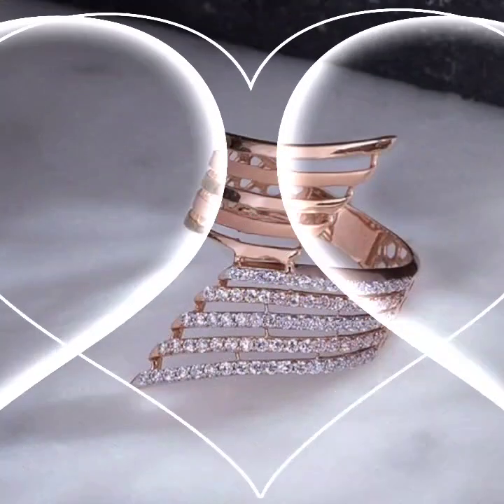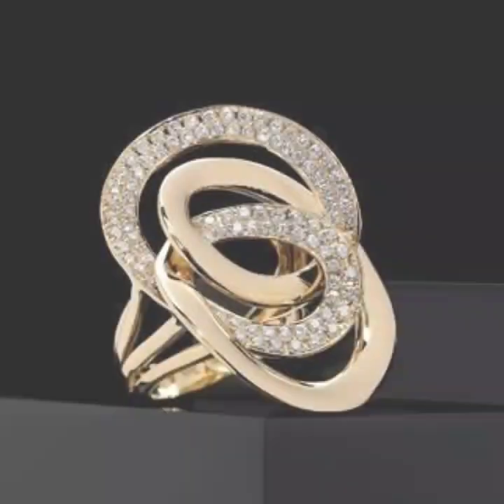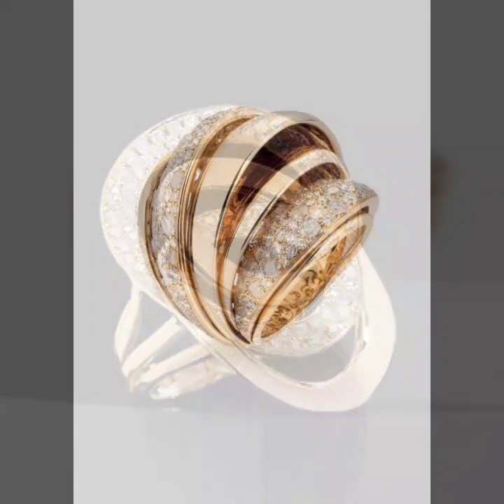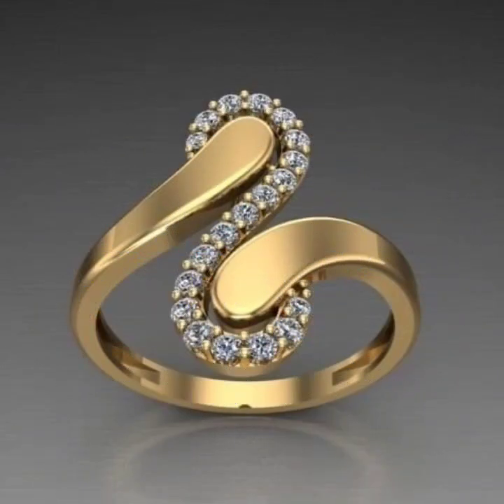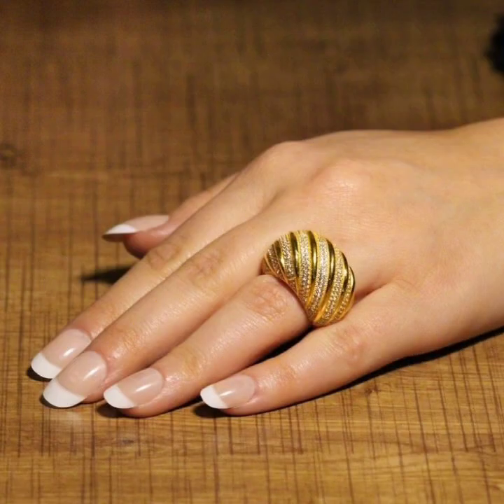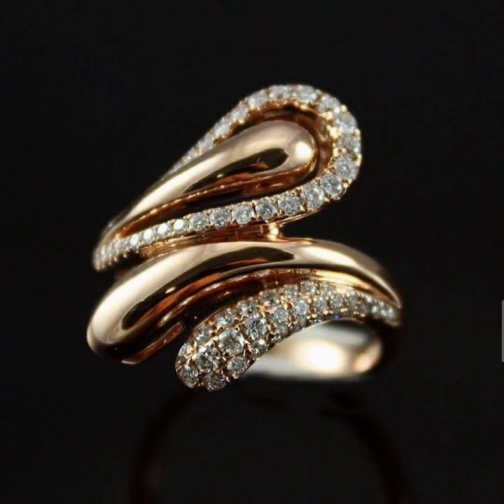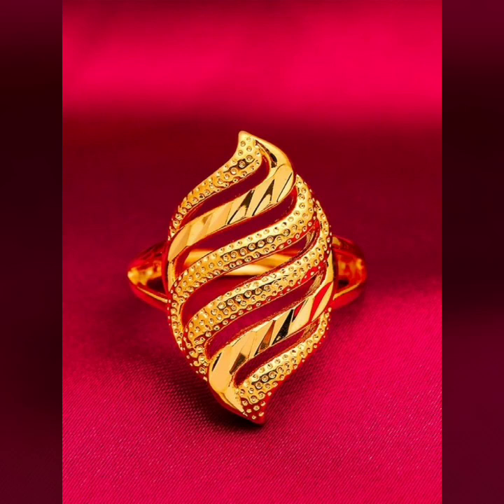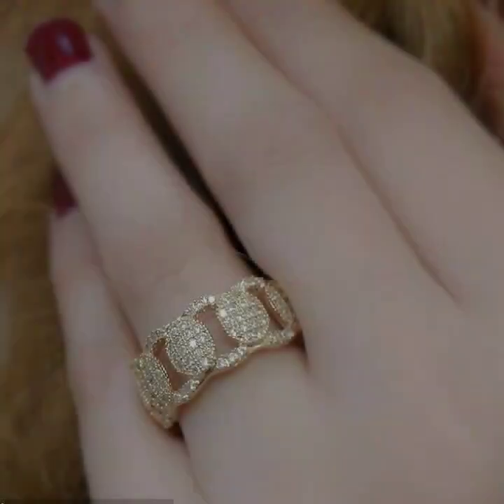Trending Most Stylish Gold Ring Design Ideas